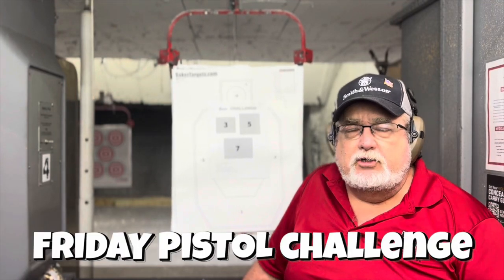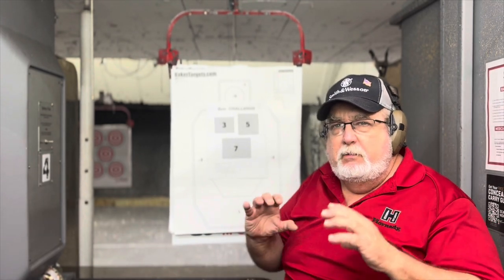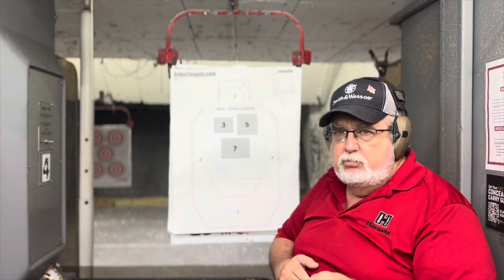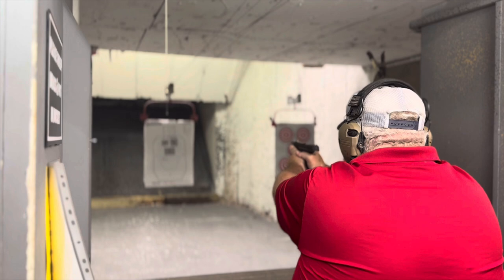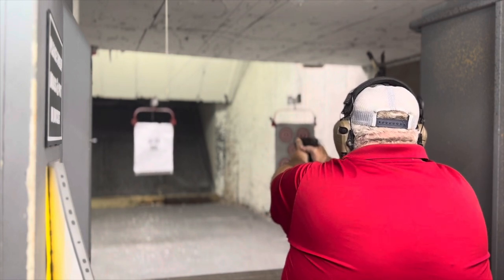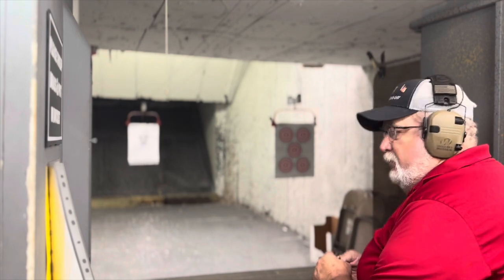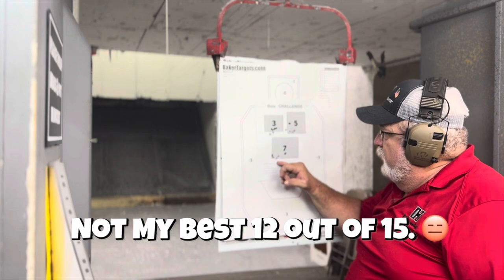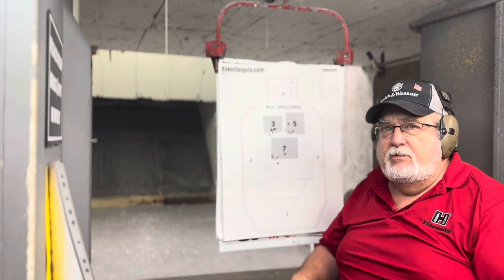Shoot The Box Drill Challenge. Increase your Accuracy Today.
Hey Guys It’s John The Firearms Instructor this Video is About Box Drill Challenge. Will You take The Challenge ?This is a Downloadable Target.
This Drill work on Accuracy
 at  3, 5, 7 yds
1 Mag 5rds
Pass Score 15
You get 1 point per target Hit in the box

This drill helps you Concentrate on sight alignment and trigger control. Remember you must press the trigger not pull the trigger.

Heres the Downloadable Target

Here our New E- Book Stop Shootig Low & Left
Master Your Aim:
Why You Shoot Low And Left
Enter (LIVE2024) at Check Out
and Save $ 5.00 Dollars